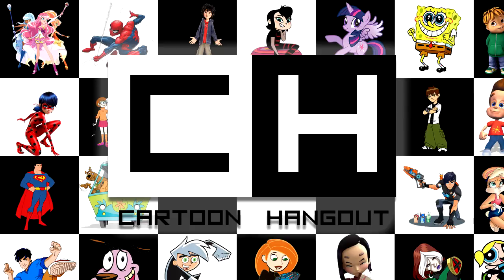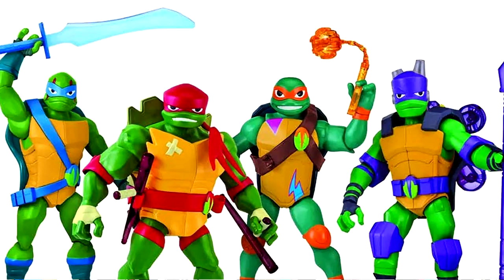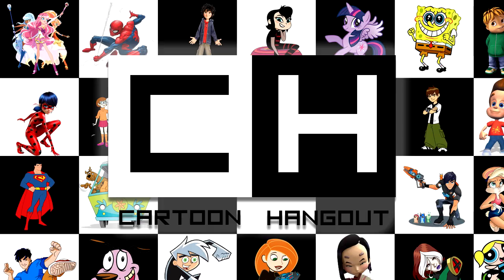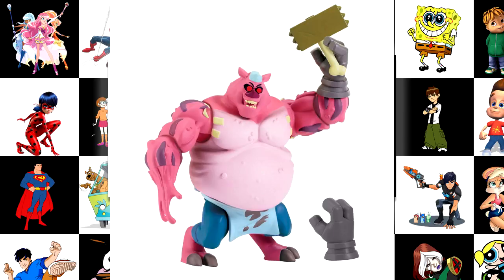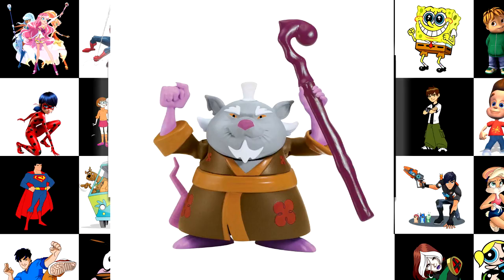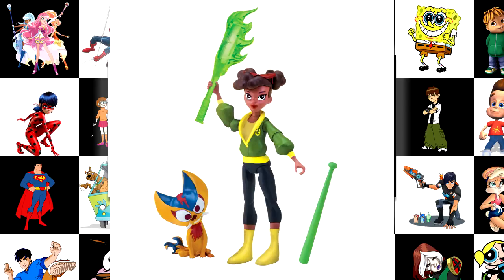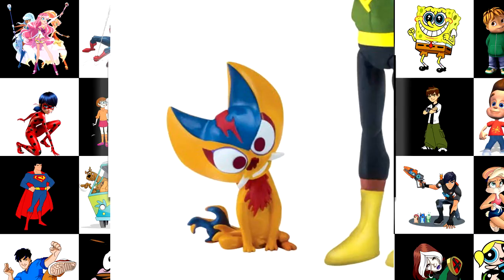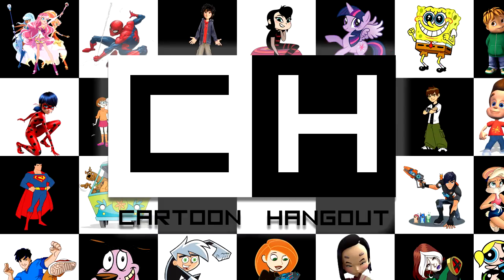Rise of the Teenage Mutant Ninja Turtles Toys Reveal NEW Characters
As always the toys reveal new characters.